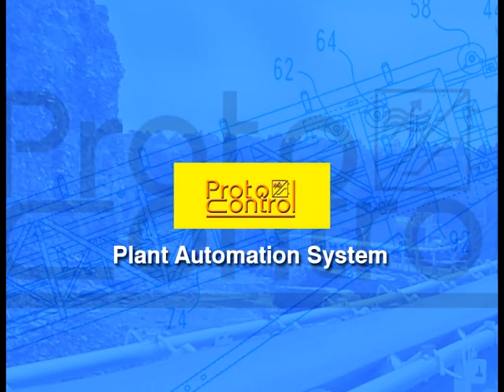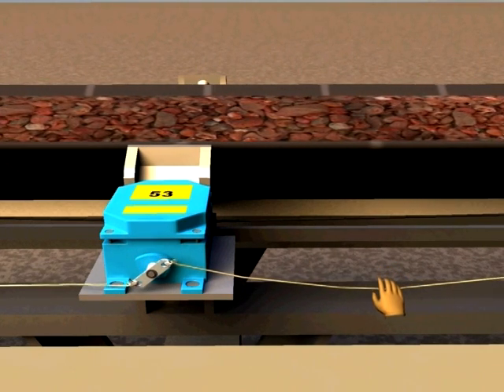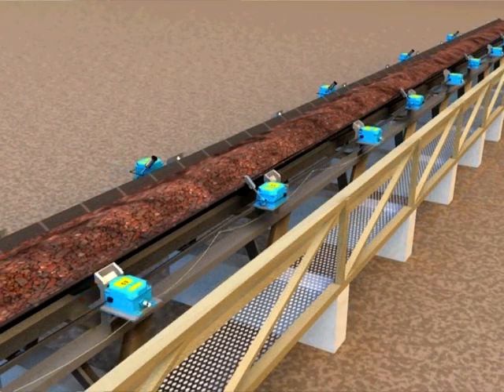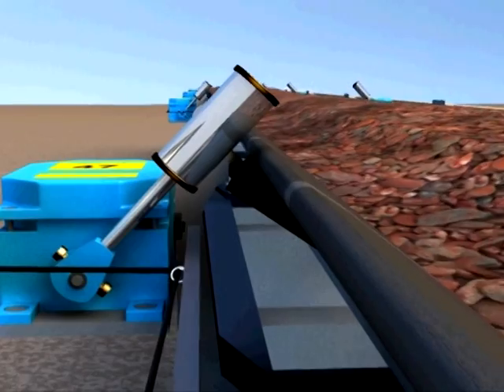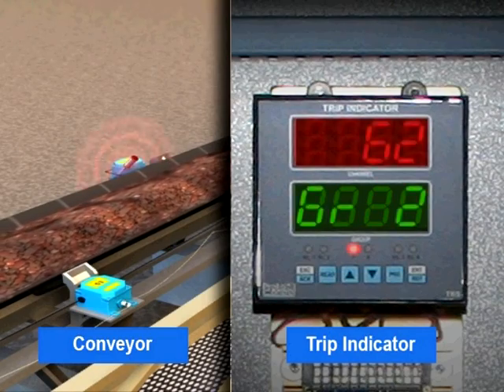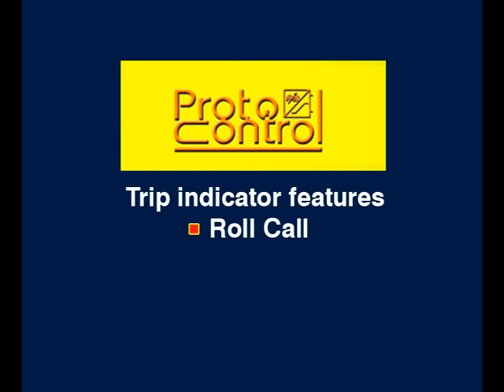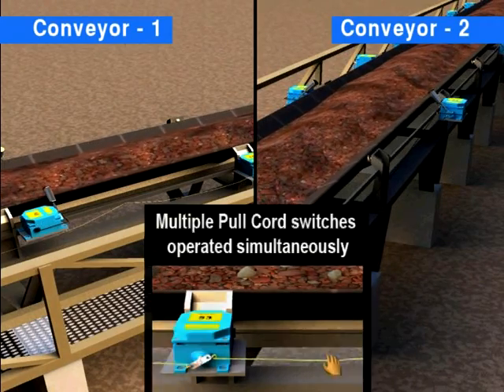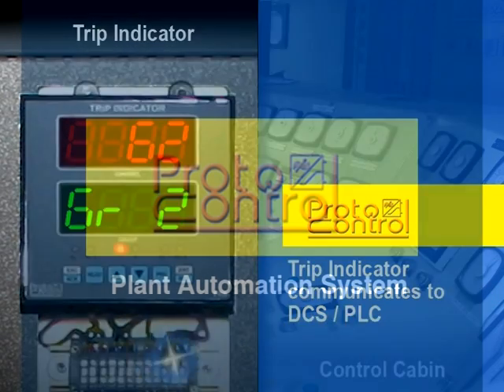Plant Automation System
Plant Automation System is a must for all industries that have a conveyor installed for material handling. Protocontrol offers a rugged, reliable and dependable range of field sensors, such as safety switches, conveyor safety switches, electronic switches, electronic conveyor switche. Plant Automation System connects field sensors and control room to improve plant performance.